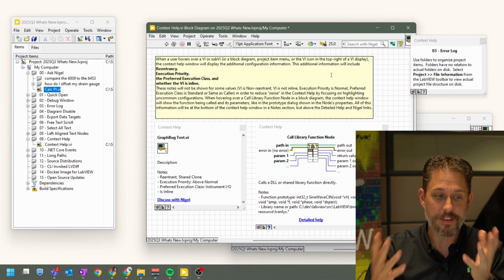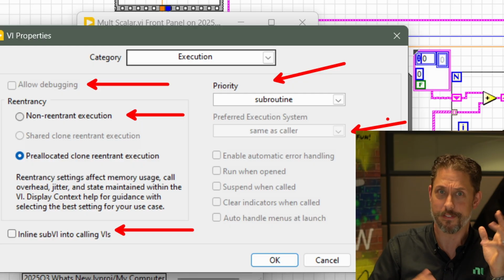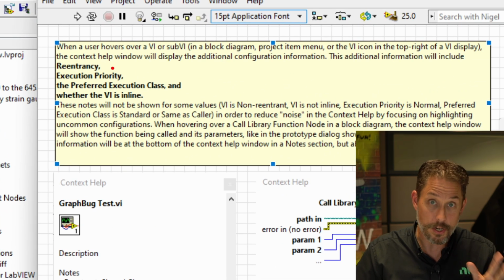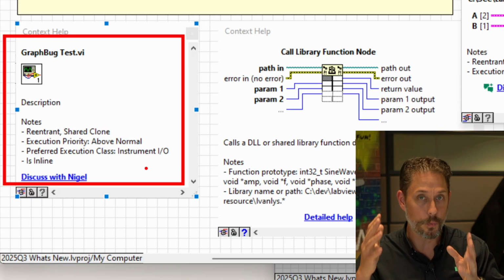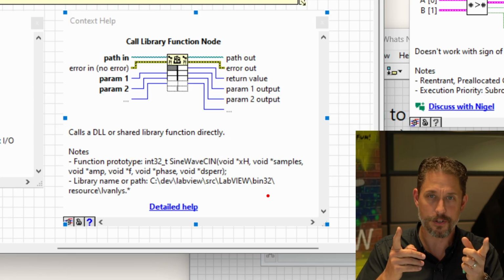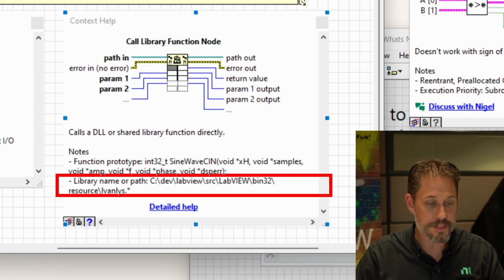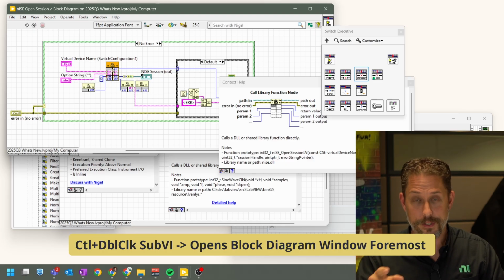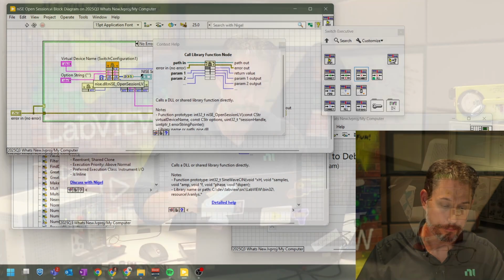NI LabVIEW 2025 Q3 - Context Help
In this video, we explore a subtle but powerful enhancement in NI LabVIEW 2025 Q3: the upgraded Context Help window. This feature now reveals critical execution details—like reentrancy, execution priority, inlining, and DLL function prototypes—just by hovering over a VI or node. No more digging through property dialogs!

Learn how these improvements can help you:

Instantly identify non-default VI behaviors
View function prototypes and library names for DLL calls
Boost productivity with hover-based insights
Navigate faster with pro tips like Ctrl + double-click to open block diagrams
This update is a major win for developers working on large-scale LabVIEW applications, especially those integrating external libraries or optimizing VI performance.